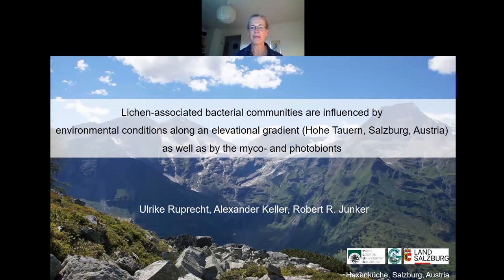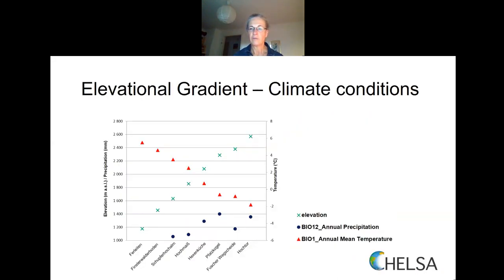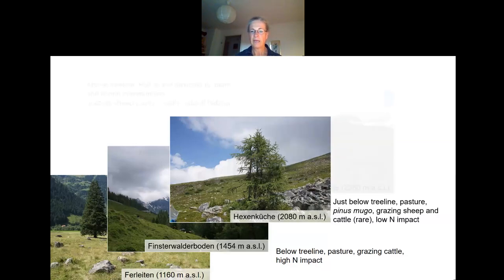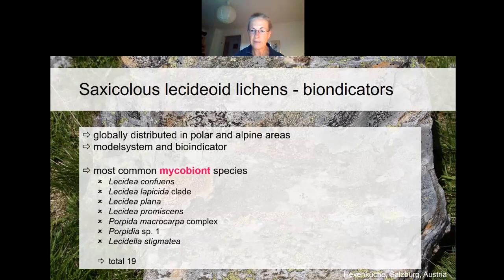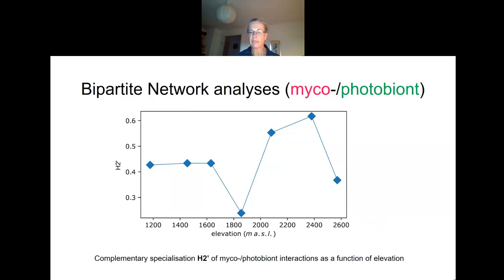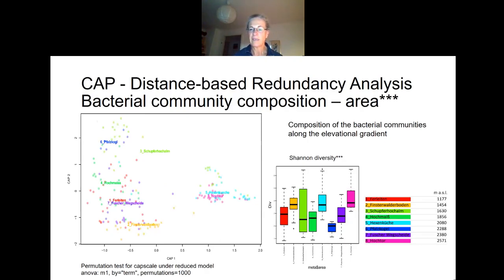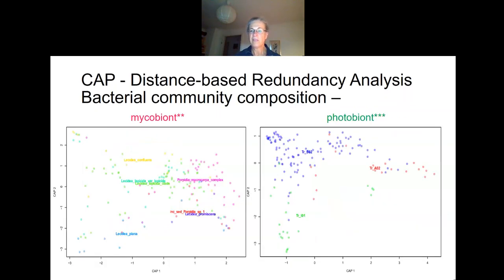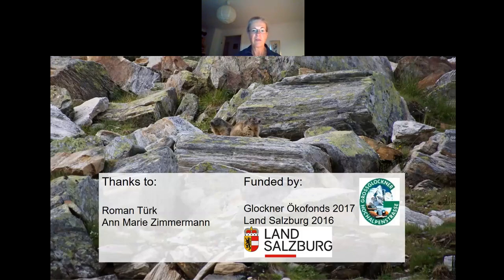IAL9 - Talk session - Ulrike Ruprecht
Ulrike Ruprecht
LICHEN-ASSOCIATED BACTERIAL COMMUNITIES ARE INFLUENCED BY ENVIRONMENTAL CONDITIONS ALONG AN ELEVATIONAL GRADIENT (HOHE TAUERN, SALZBURG, AUSTRIA) AS WELL AS BY THE MYCO- AND PHOTOBIONTS
Abstract:
Cold adapted crustose lichens are one of the most dominant vegetation forming organisms colonizing rocks in high mountainous areas. Each lichen thallus forms a miniecosystem composed of not only the main symbiotic partners (myco- & photobiont) but also a bacterial microbiome and further associated micro-algae and fungi. Bacteria-fungus-algae
associations are affected by environmental conditions and may therefore be useful as bioindicators. For this study the bacterial microbiome composition and the associations of the two dominant symbiotic partners of lecideoid lichens were analyzed in context of environmental conditions along an elevational gradient. 176 lichen specimens were collected at eight areas from 1177 to 2571 m a.s.l. along the Gross-Glockner-High-Alpine-Road in the NP Hohe Tauern (Salzburg, Austria). Acetobacteriaceae dominate the bacterial communities, which is most probably caused by the silicate substrate. Overall, community composition comprising
representatives of Acidobacteria, Armatimonadaceae, Sphingomonadaceae, Planctomycetaceae and further bacterial families was site-specific. Bacterial composition was also strongly affected by the identity of the myco- and photobiont species. Interaction network analysis revealed a peak in complementary specialization H2’ of myco-/photobiont interactions
in the last third of the elevational gradient indicating a higher sensitivity to environmental factors. Along an elevational gradient, the bacterial communities are influenced not only by environmental conditions, but also by the associated main symbiotic partners in the lichen thallus. Funded by Großglockner-Öko-Fonds and Land Salzburg.